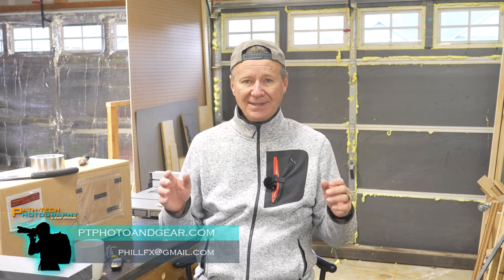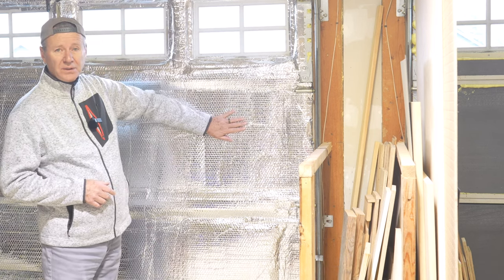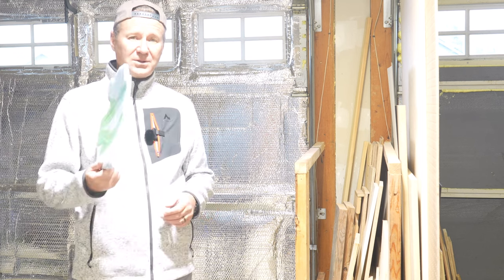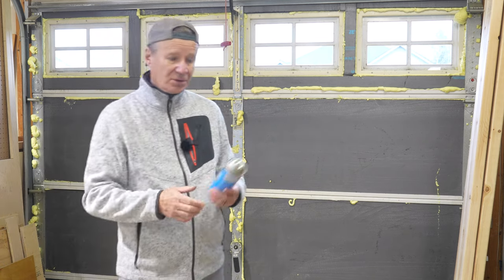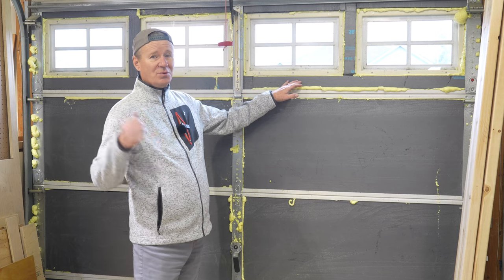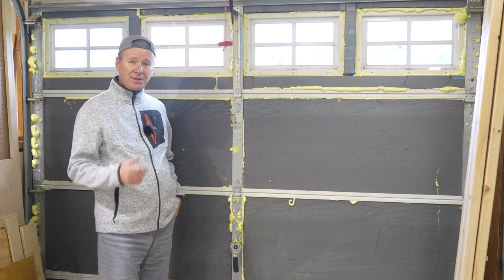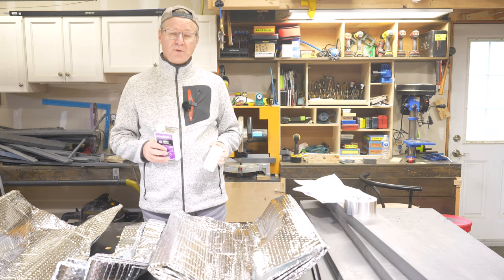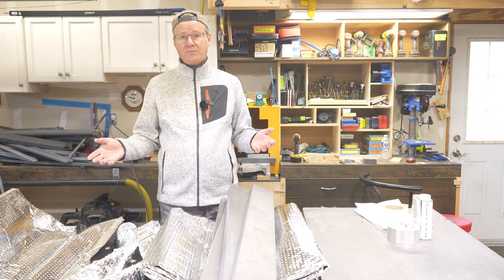Garage Door Insulation 2023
In this video I'll show how to insulate your garage doors to keep the cold out and the heat in. This also works for hotter climates!

Kindly consider using these paid links to help me bring more value added content to this channel at no cost to you. You'll also benefit from any freebies being offered by my supporters.

Reflective Foil Kit

This is the type I used only 1.5" thick available at many places

Lumary Smart UFO LED High Bay Lights
Lumary Hub

Lumary RGBAI Smart Outdoor Spotlight Pro
Lumary Smart Recessed 4” Light Kit
Lumary Integrated 4” Smart Light Kit
Lumary 4” Gimbal Lighting Kit
Artika Light Panel
Godox LEDP 260C Light Panel

Lenses
My All Around Lens Best All Around prime Best 50mm head shot lens Budget 50mm lens Favourite 85mm prime Best 72mm lens filter